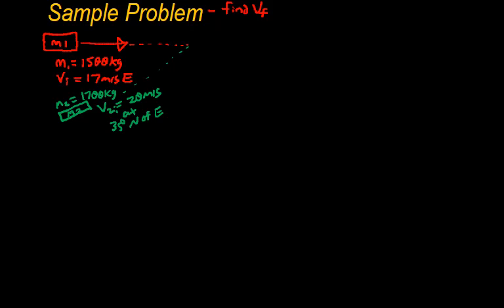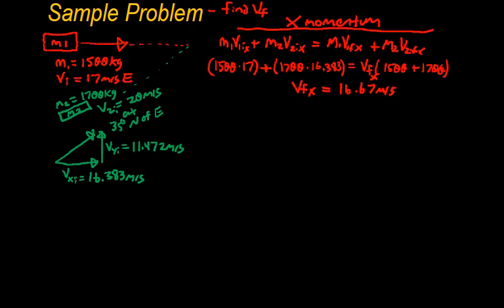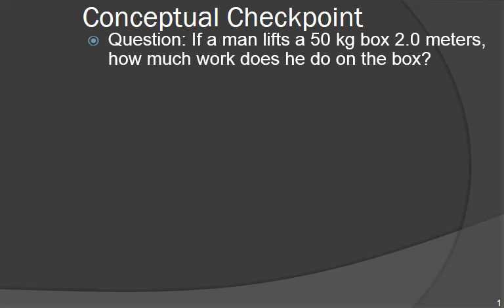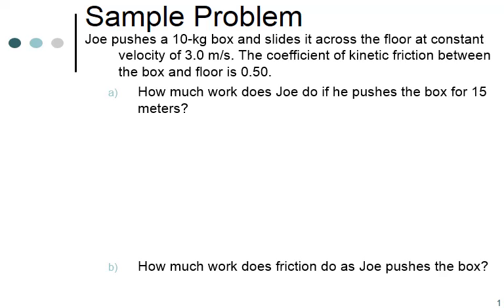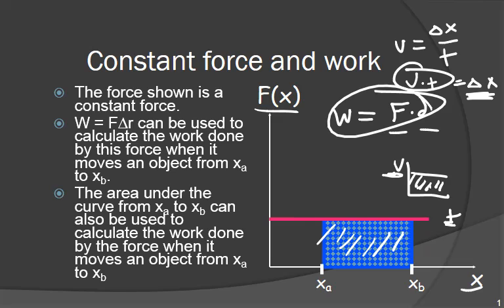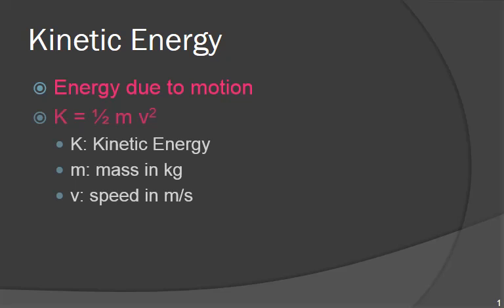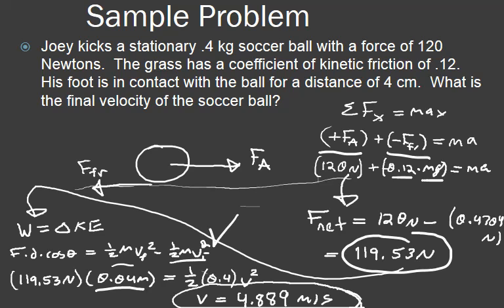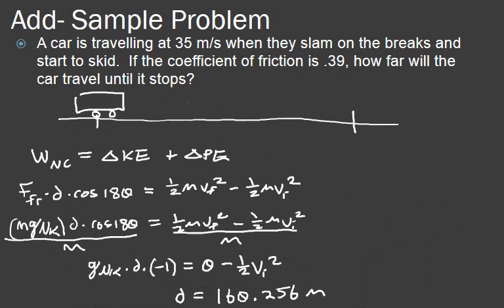181 Final Review Collision in 2D and Work and Energy Basics with Wnet and Wnc Practice